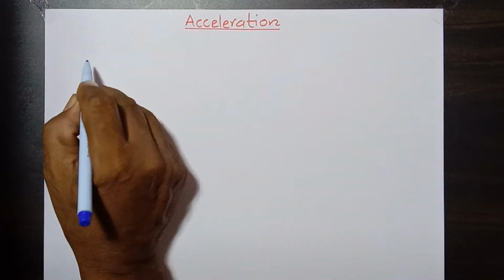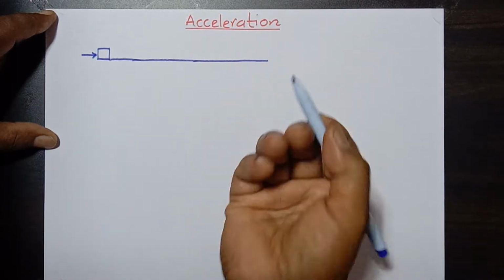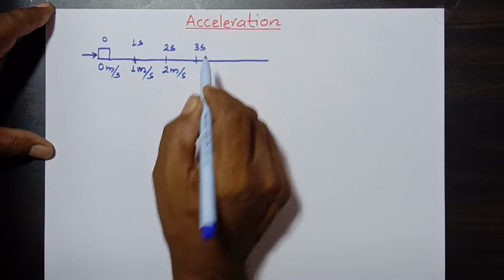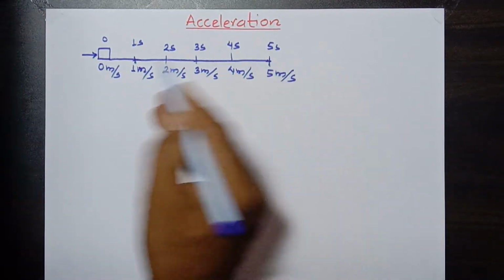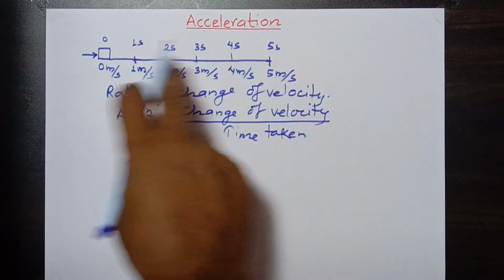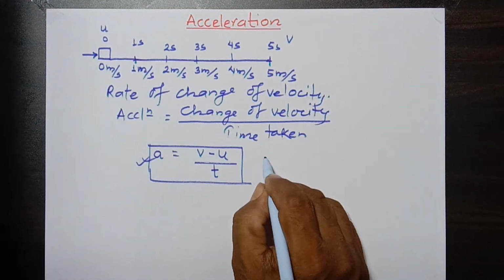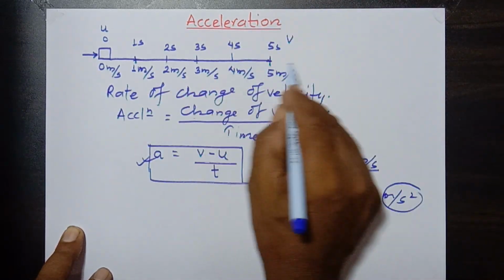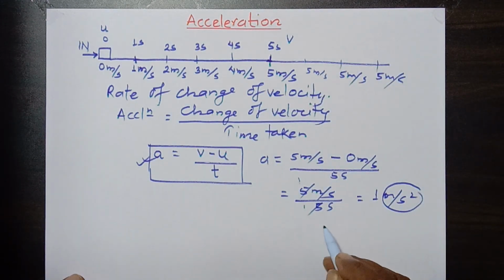Acceleration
This video gives a meaningful explanation of acceleration and retardation.